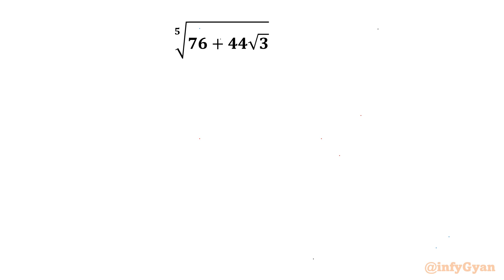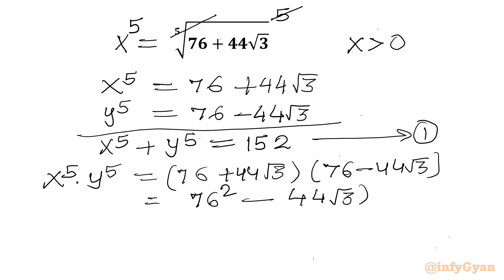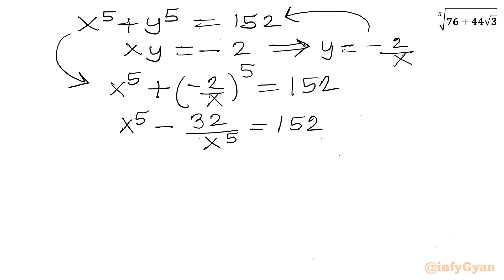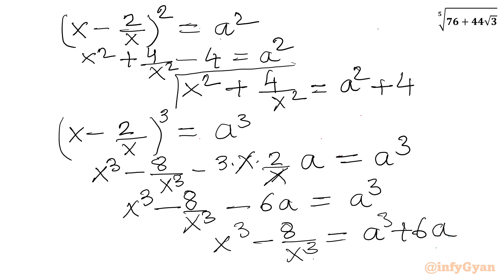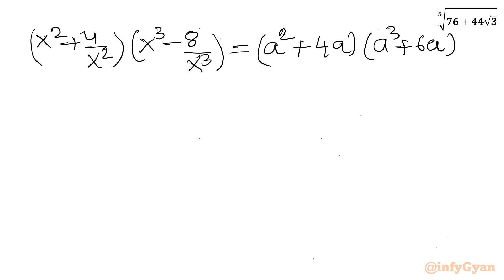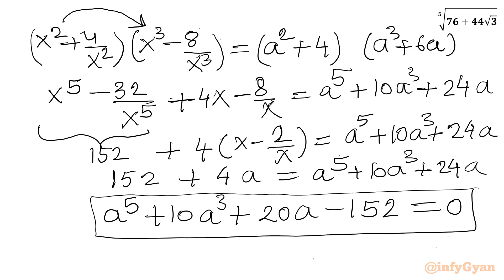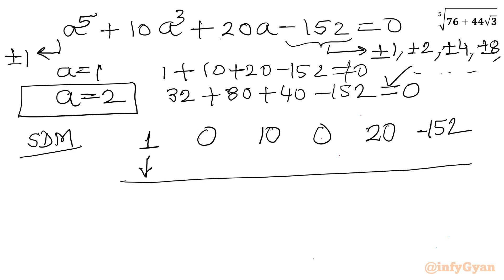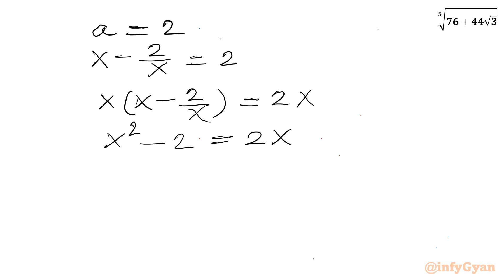Radicals Made Easy! Master Math Problems in No Time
In today's video, we explore a fascinating algebra problem. If you love solving complex expressions  and pushing your problem-solving skills to the limit, this is the perfect challenge for you. Join me as we work through this intricate algebra problem step-by-step.

📌 Topics Covered:

Algebraic simplification
Algebraic manipulations
Problem-solving techniques
Algebraic identities
Competitive Math

👍 Don't Forget to:

1. Like the video if you found it helpful.
4. Join us and enhance your problem-solving skills. Can you master this simplification problem?